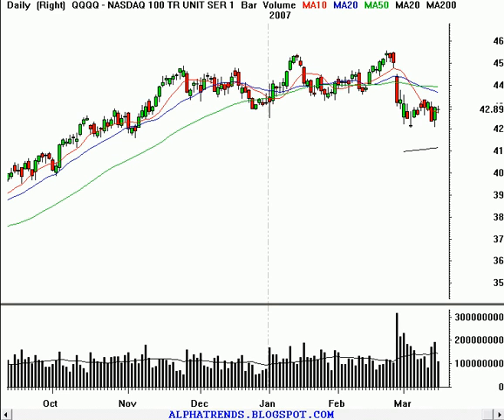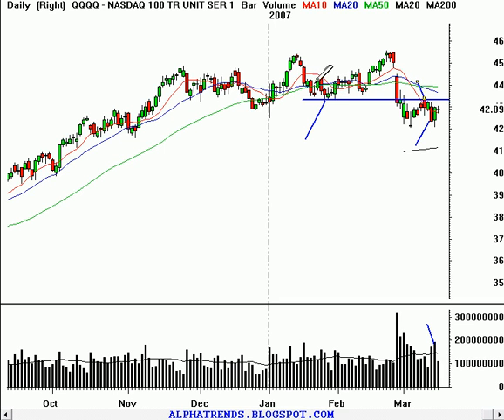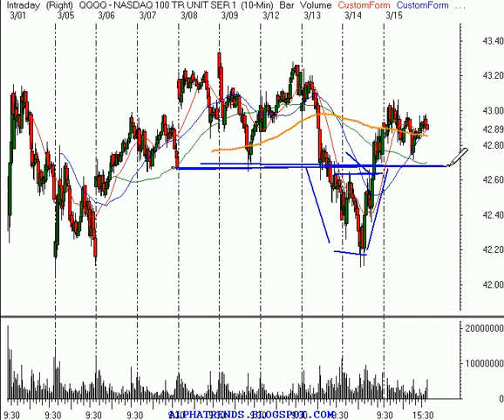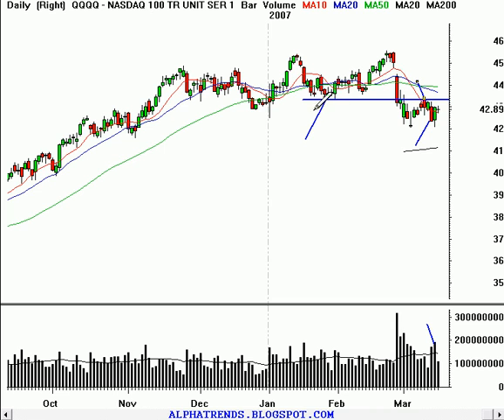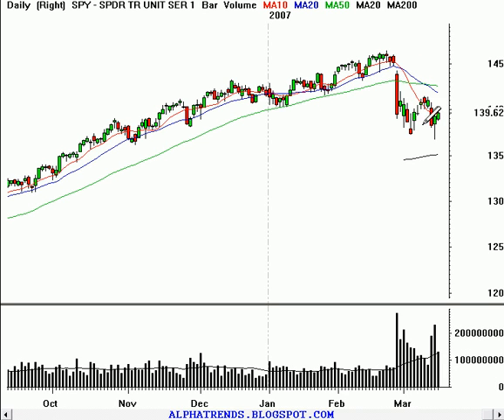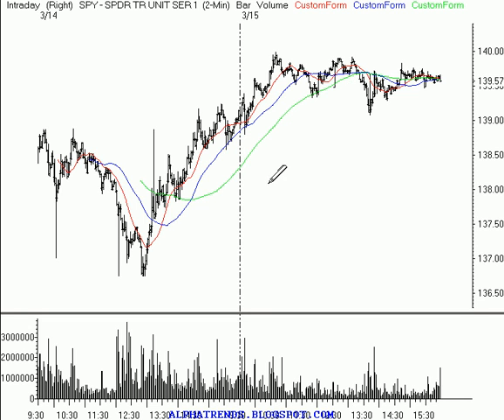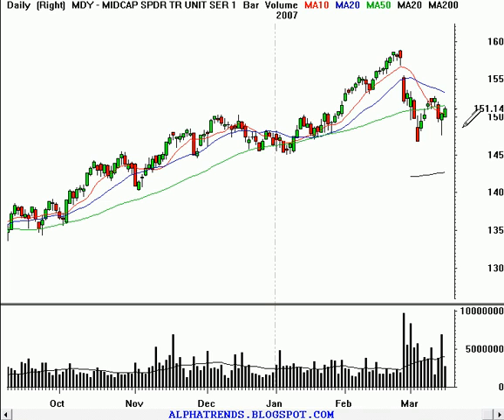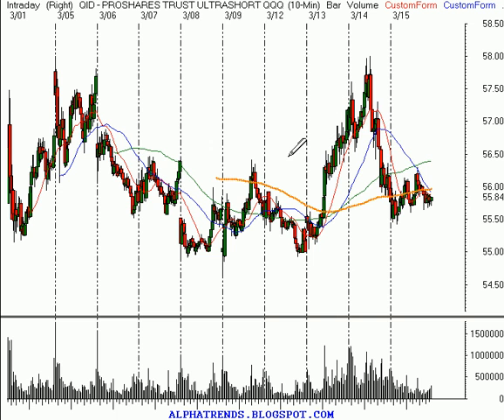Stock Market Technical Analysis Review 3/15/07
Technical analysis video review of the stock market for Thursday March 15, 2007 including; Nasdaq 100 Trust Shares (NASDAQ:QQQQ), S&P 500 Index (AMEX:SPY), Semiconductor HOLDRs (AMEX:SMH),  MidCap SPDRs (ETF) (Public, AMEX;MDY) and UltraShort QQQ ProShares (ETF) (Public, AMEX:QID). Trend analysis for daytraders and swingtraders of stocks and options. Trading stocks involves risk; this information should not be viewed as trading recommendations.